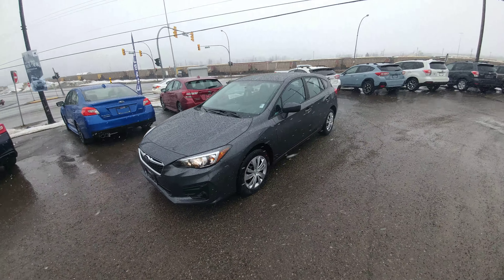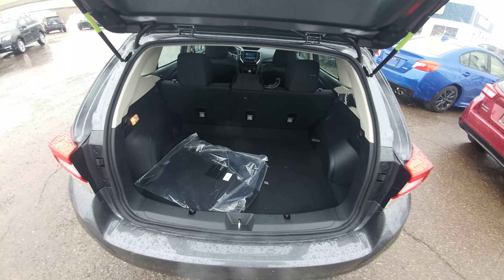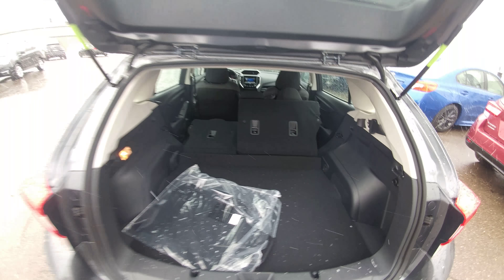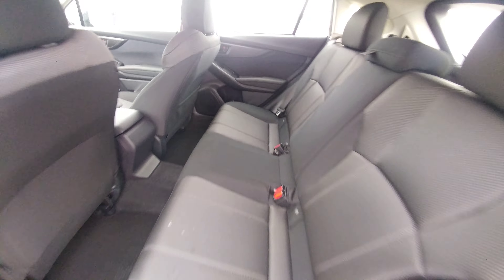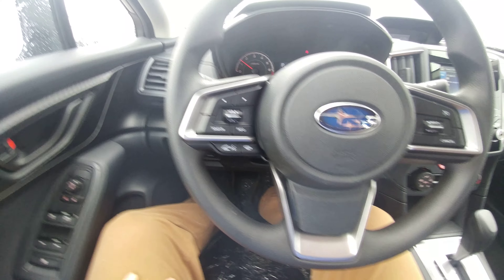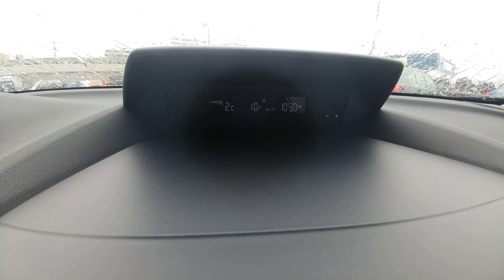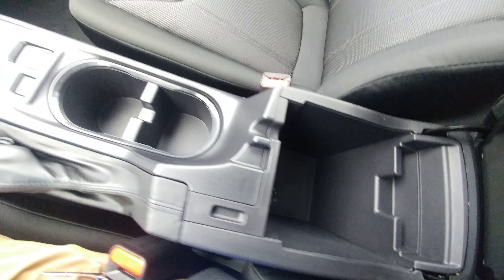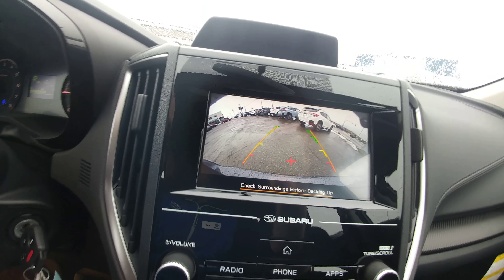2018 Subaru Impreza Convenience